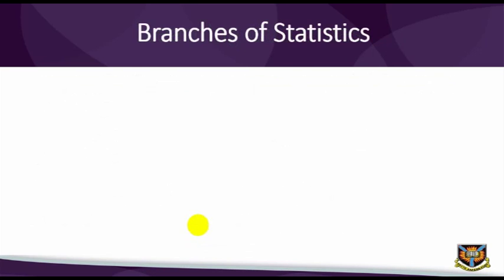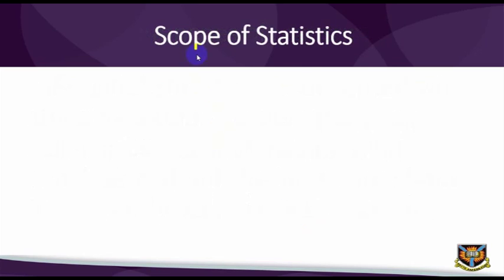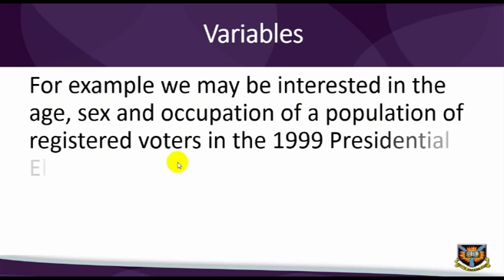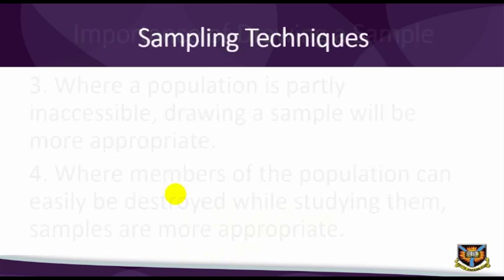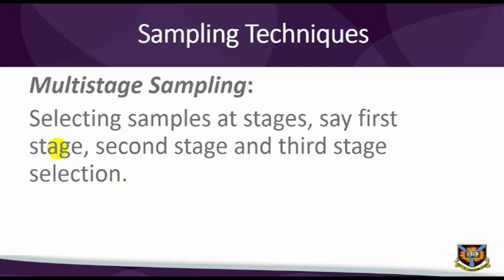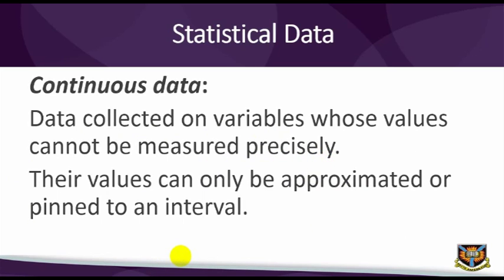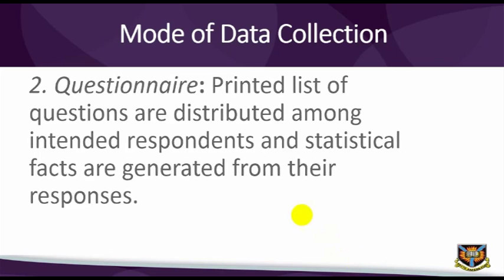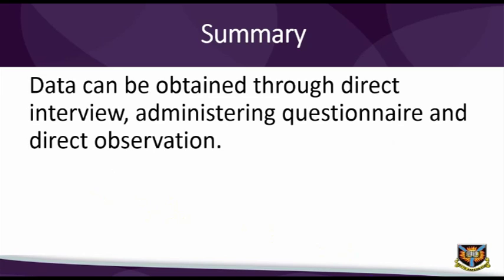pos 311 ss2